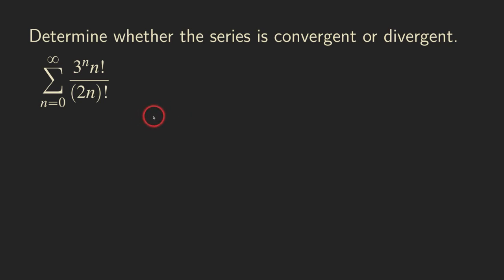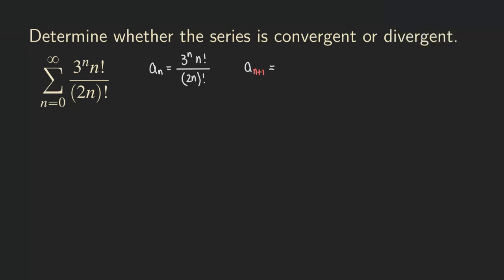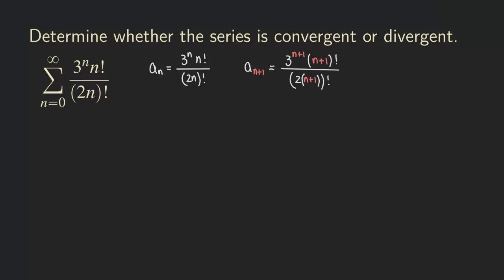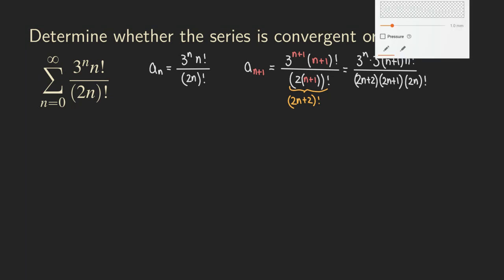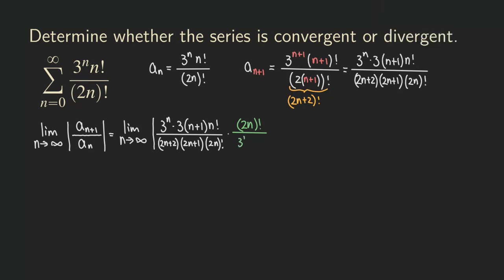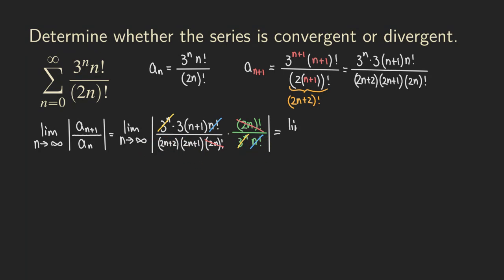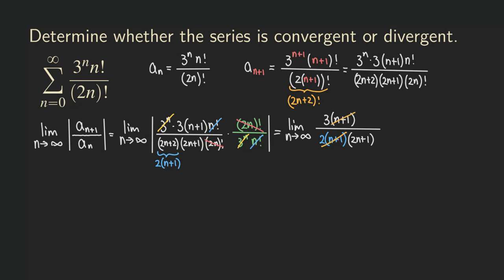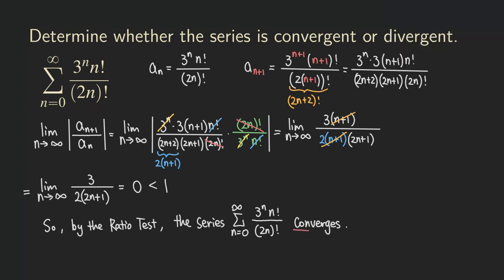Ratio Test - How to Deal with Factorials | Series | Calculus | Glass of Numbers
In this video, we are using the Ratio Test to test the convergence of a series. This series test can show that a series is absolutely convergent, which means that the series is convergent. This is a typical example on Ratio Test dealing with factorials!